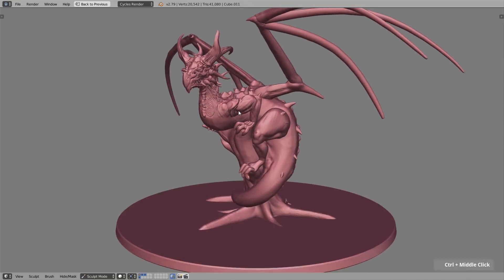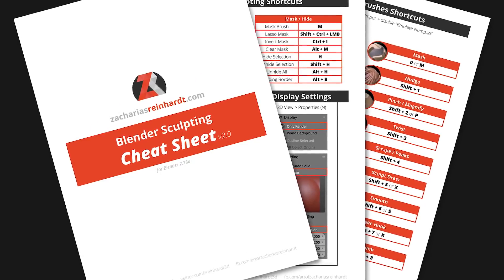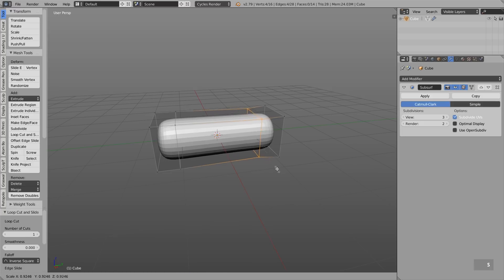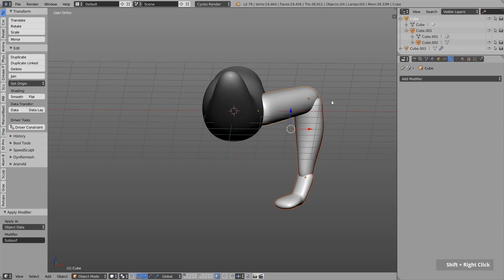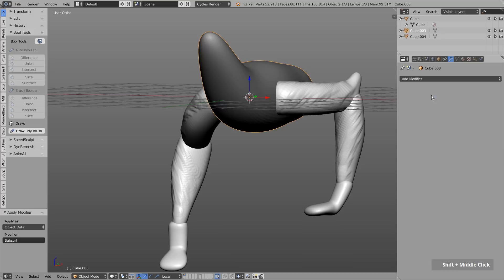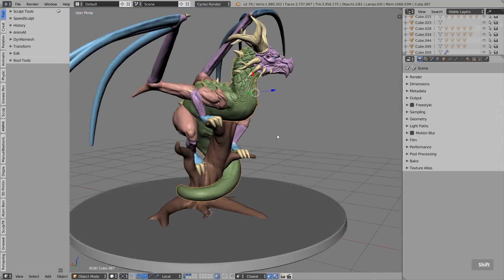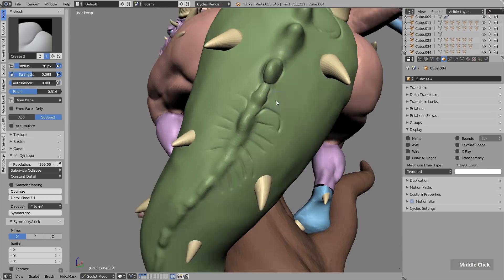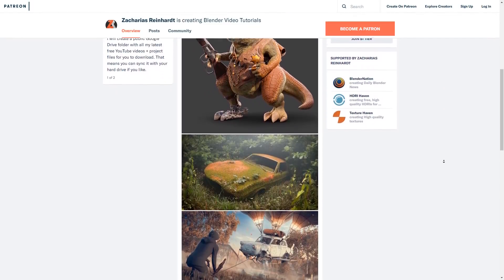Improving Asymmetrical Sculpting in Blender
CONTENT
In this video you will learn how to use 3 different techniques to sculpt symmetrical on asymmetrical objects. This is useful for creating dynamic posed creatures and characters (e.g. for 3d printing).

CHAPTERS
00:00 - Introduction
02:36 - Analyzing an asymmetrical dragon sculpting
04:43 - Technique 1: Linking and mirroring objects
11:00 - Technique 2: Changing the symmetry axis
15:04 - Technique 3: Copying an existing symmetry axis
16:57 - Outro